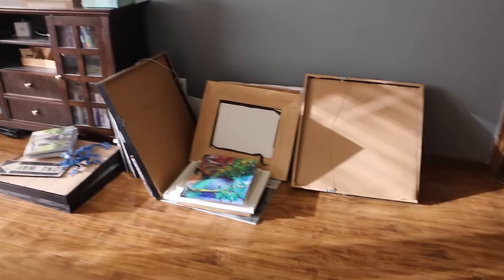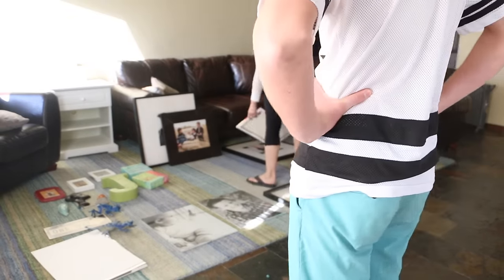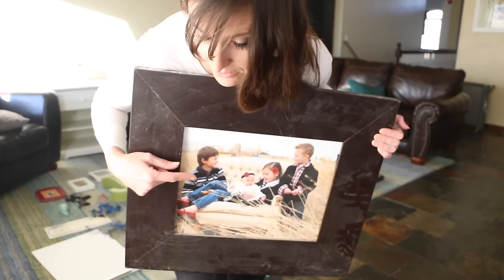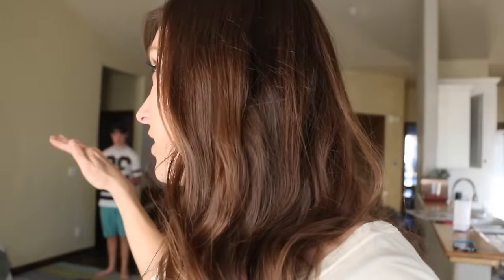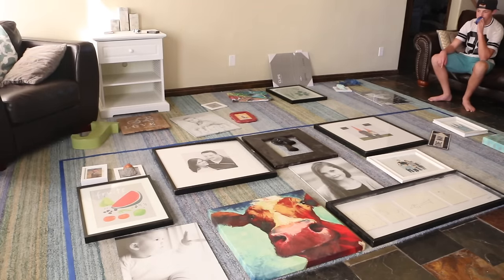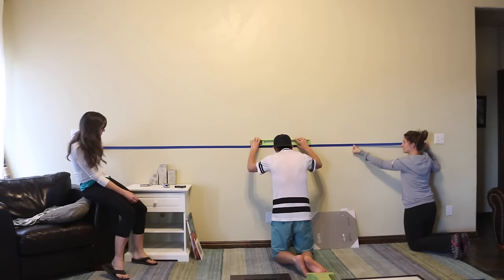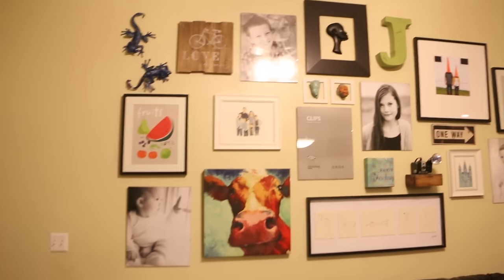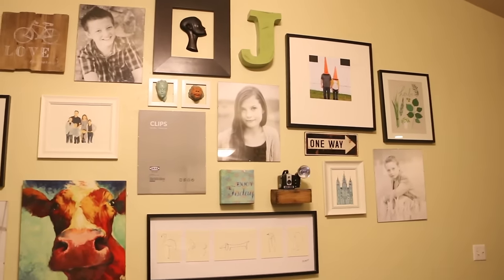DIY: Wall Decoration Ideas: How to Dress up a Large Wall!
I finally got motivated enough to pull together all the wall decor that I have had laying around the house and make a stunning statement by hanging art and photos on my huge blank wall. I'm really pleased with the end product, my living room has transformed from drap to fab! :) I still have a few tweaks lefts, but for the most part, I love it!